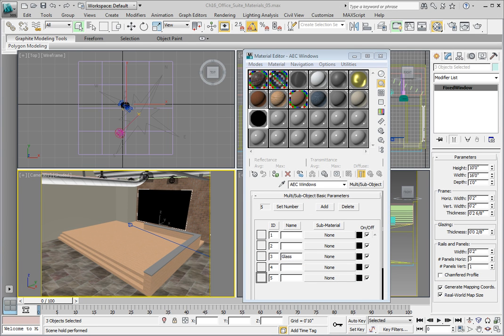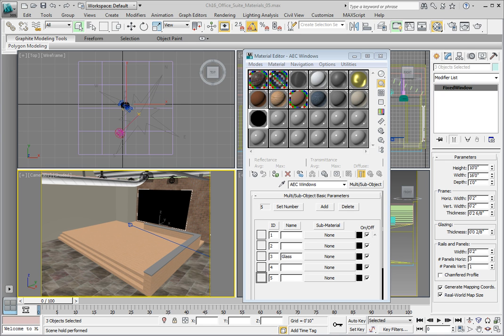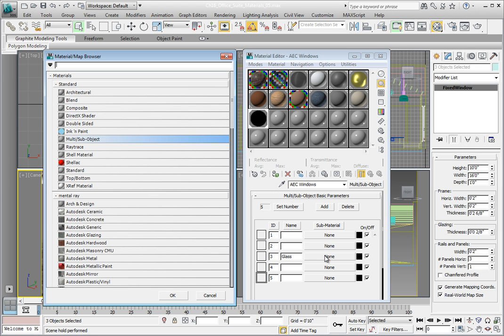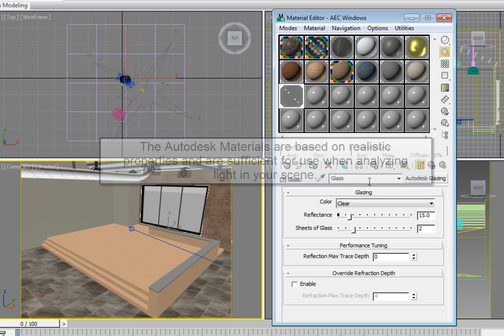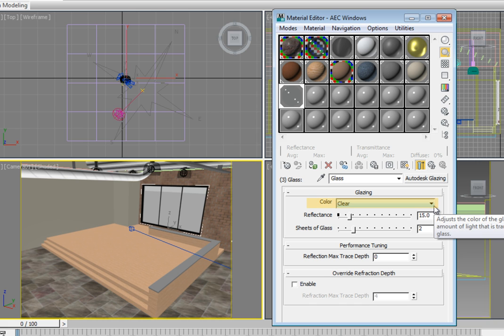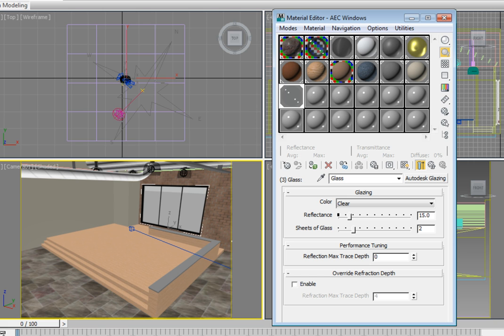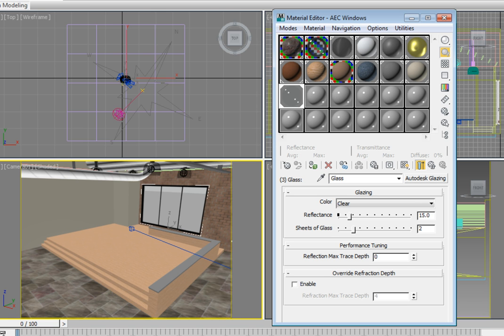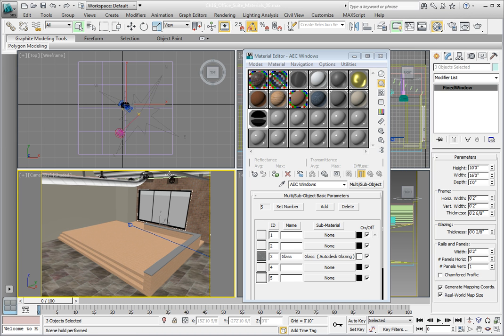CADLearning Video_28 (8)